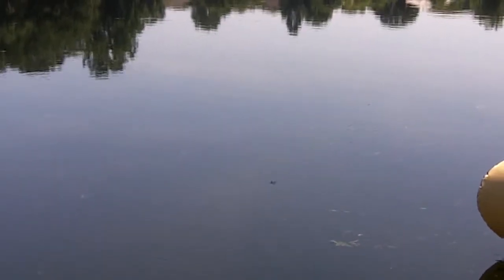bw082961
METHANE GASES IN A POND what does it mean to me? I am not sure YET - check back!